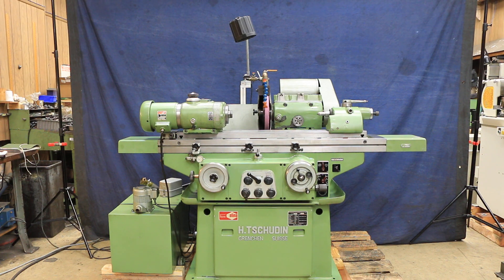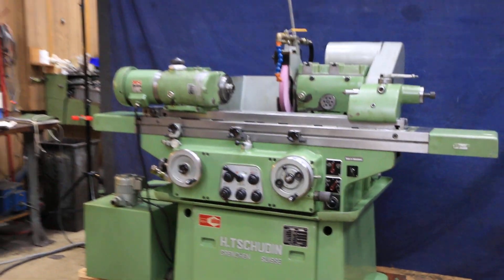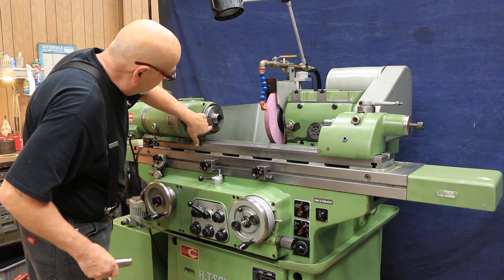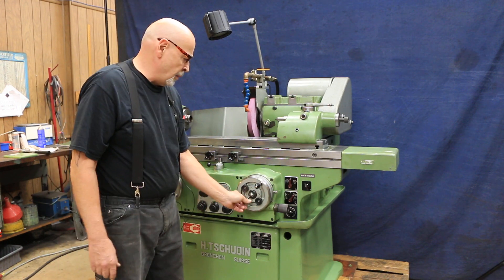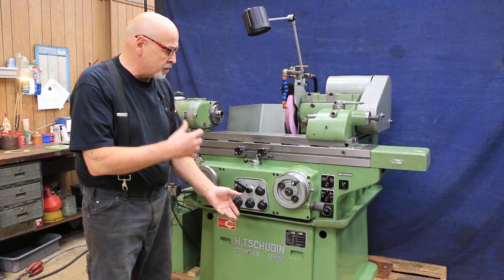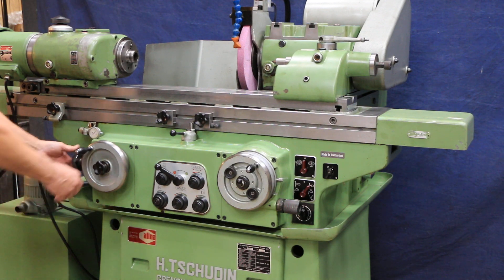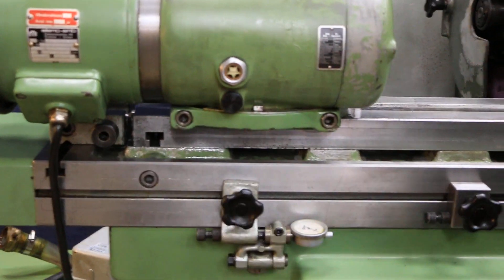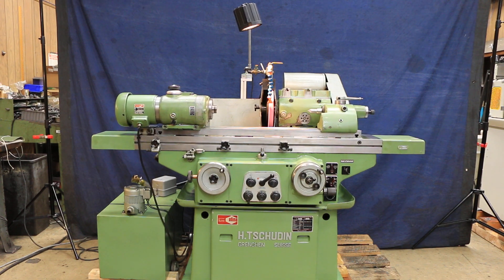TSCHUDIN "SWISS" UNIVERSAL CYLINDRICAL GRINDER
8" X 16" TSCHUDIN "SWISS" "HIGH-PRECISION"
 UNIVERSAL CYLINDRICAL GRINDER

MODEL: HTG-400     S/N: 701429     NEW: 1970

MAXIMUM SWING OVER TABLE 8"
NOMINAL DISTANCE BETWEEN CENTERS 16"
MAXIMUM TABLE TRAVEL 16-1/2"
SWIVEL TABLE GRADUATED TO ANGLE OF:
TOWARD WHEELHEAD 9 DEGREES
AWAY FROM WHEELHEAD 5 DEGREES
INFINITELY VARIABLE TABLE SPEED 0 TO 200" IPM
TABLE DWELL 0 TO 4 SECONDS

WHEELHEAD:
GRINDING WHEEL DIAMETER 12"
GRINDING WHEEL WIDTH, MAXIMUM 2"
HOLE 5"
GRINDING WHEEL SPINDLE SPEEDS (3). 1600, 1800 & 2000 RPM
RANGE OF PLUNGE FEED RATES, INF. VARI. 0.005" TO .200"
AUTO PICKFEED @ EACH TABLE REVERSAL
MINIMUM INFEED INCREMENT, DIA. REDUCTION 0.000050"
TRAVEL OF UPPER SLIDE 6"
SWIVEL OF UPPER SLIDE, EITHER SIDE OF ZERO 7 DEG.
RAPID ADVANCE/RETRACTION STROKE 1-13/16"
MAX. TRAVEL OF LOW SLIDE BY INFEED SCREWS 2"

WORKHEAD:
INFINITELY VARIABLE SPINDLE SPEEDS 65 TO 500 RPM
TAPER OF SPINDLE
TAPER OF WORK CENTER (W/REDUCTION SLEEVE)
WORKHEAD SWIVELS 360 DEGREES

TAILSTOCK:
TAPER OF WORK CENTER
TRAVEL OF SPINDLE 3/4"

EQUIPPED WITH:
SMALL FOOTPRINT, COMPACT MACHINE
WORKHEAD SPINDLE IS BOTH "LIVE" & "DEAD"
12" GRINDING WHEEL
COOLANT TANK WITH SEPARATE COMPARTMENTS (BAFFLES) & FILTER

FULLY AUTOMATIC CYCLE W/SINGLE LEVER CONTROL:
  HYDRAULIC TABLE TRAVERSE
  AUTOMATIC INFEED @ EACH TABLE REVERSAL
  AUTOMATIC PLUNGE INFEED
  POWER RAPID WHEELHEAD POSITIONING
  SPARKOUT TIMER

** ALL ORIGINAL ABSOLUTELY MINT CONDITION & APPEARANCE **